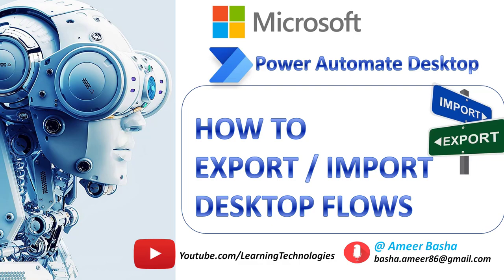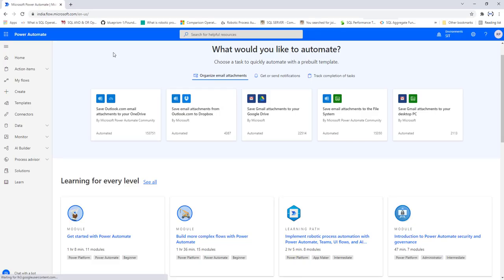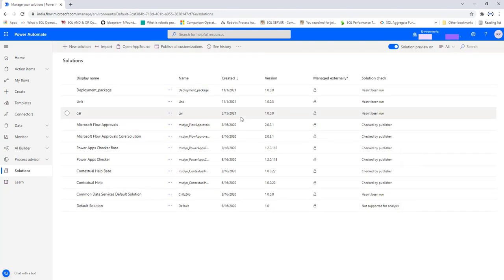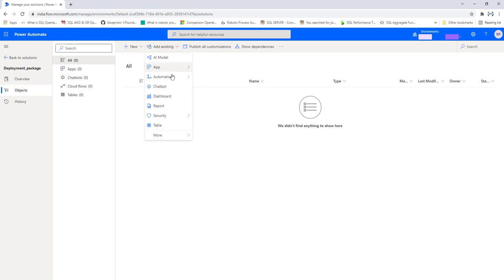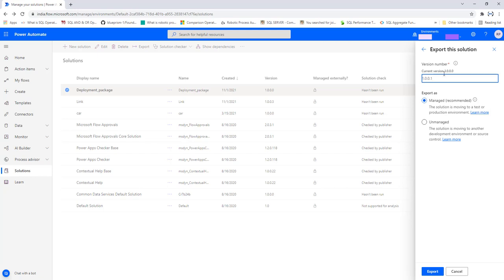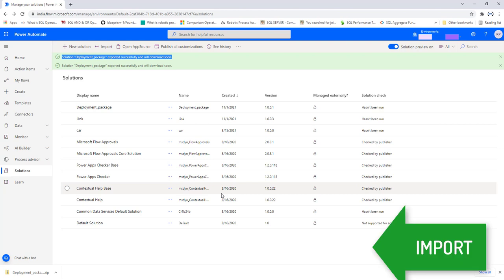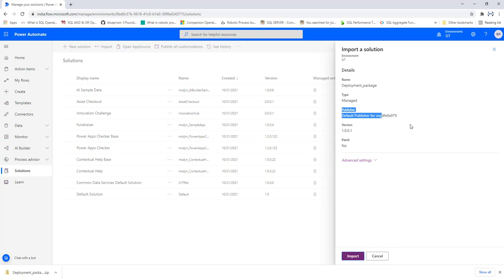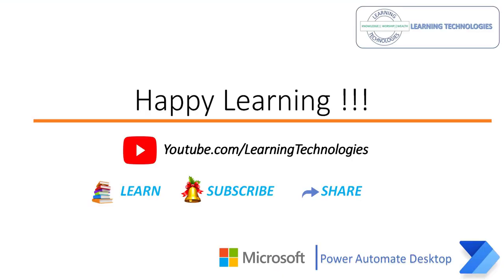Power Automate Desktop || How to Export and import your Desktop Flows across environments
00:00  How to Export /Import Desktop Flows
02:57 Export Desktop Flows
09:02 Import Desktop Flows in another Environment